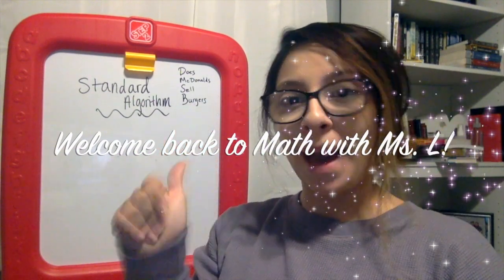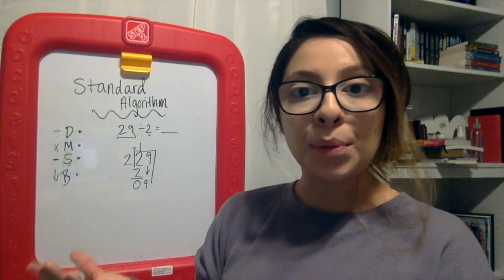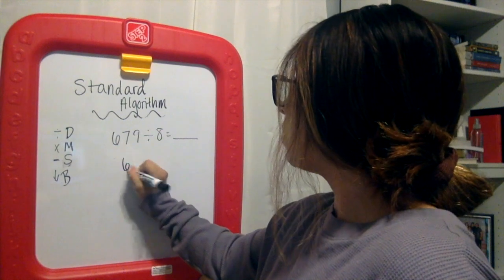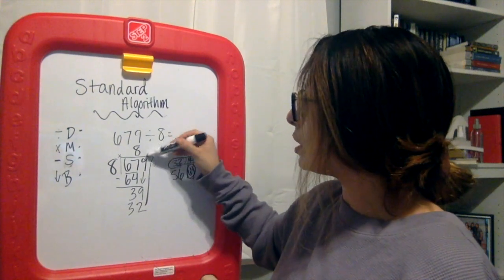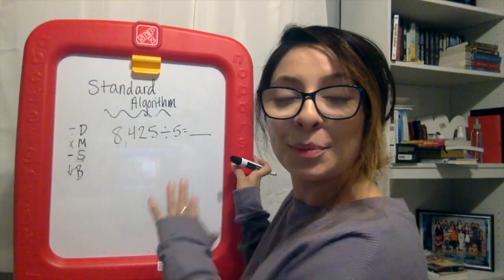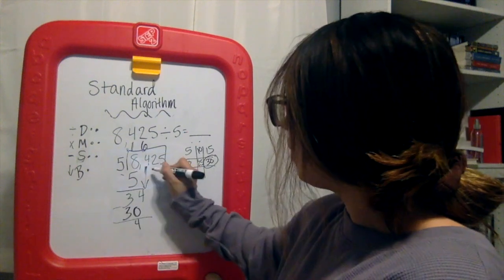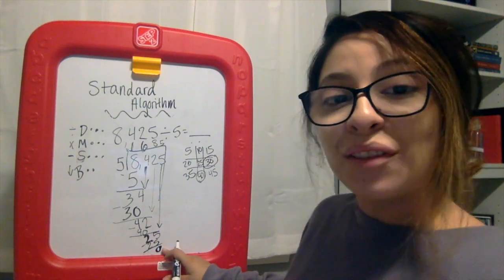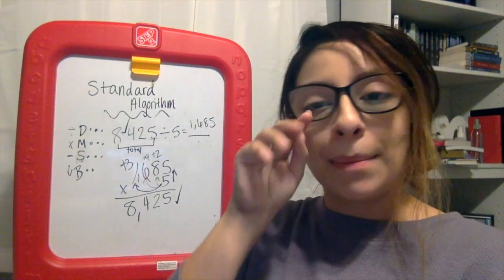Division with Standard Algorithm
This video is about Division with Standard Algorithm